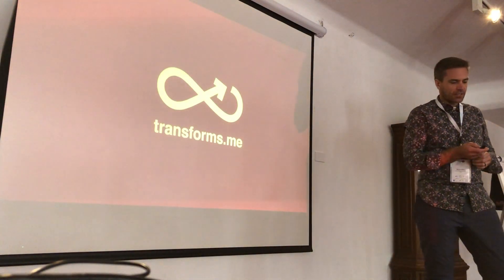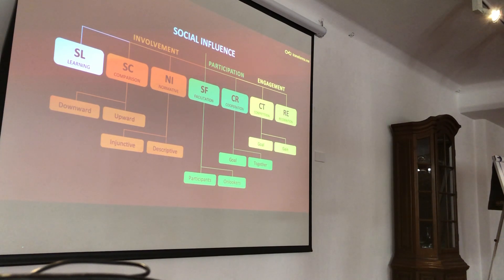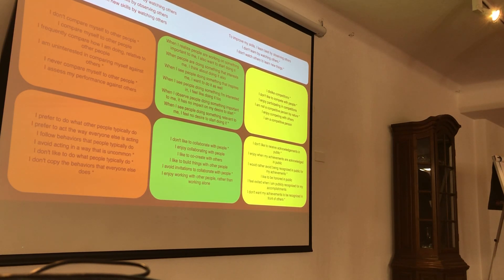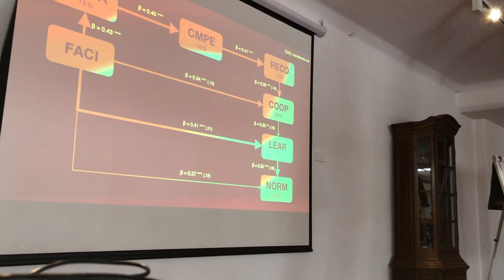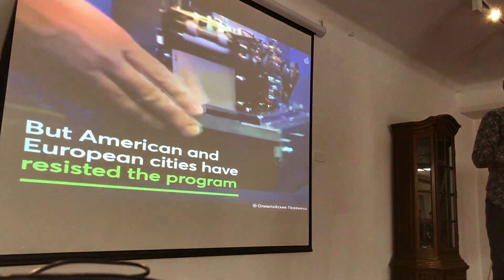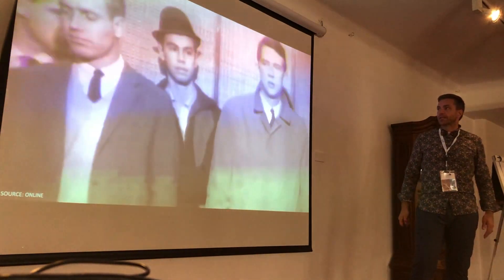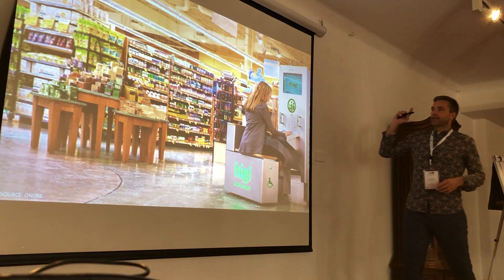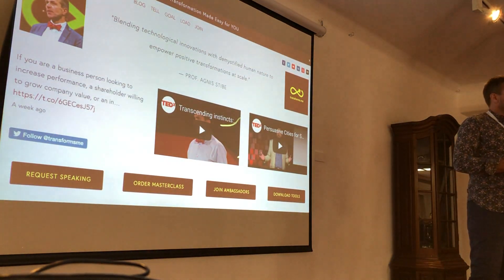Social Influence Scale for Technology Design and Transformation | Dr Agnis Stibe & Dr Brian Cugelman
Prof. Dr. Agnis Stibe presenting research on "Social Influence Scale for Technology Design and Transformation" by him and Brian Cugelman PhD at the INTERACT conference

Highly recommended for transformation nudge behavior design gamification social change influence science business profit practitioners and scholars!

Contrary to popular belief, social influence encompasses a much more complex area of behavioral science than the explanation offered by those who call all forms of social influence a social norm, peer pressure, or simply social proof. To help scholars and practitioners develop a deeper understanding of social influence, this study presents a measurement instrument for evaluating susceptibility to seven social influence principles, namely social learning, social comparison, social norms, social facilitation, social cooperation, social competition, and social recognition. Each principle is represented by a construct containing six theory-driven items, both positively and negatively framed. Further, the study introduces a social influence research model that describes how the seven social influence constructs are correlated and impact each other. This study extends previous scientific work on social influence by providing research tools that can be used to further study the role of social influence in designing tailored technologies for transformation.

Prof. Dr. Agnis Stibe:

- Hyper-Performance Advisor at AgnisStibe.com
- Global Thought Leadership on Vectoral Transformation
- Foundation of Transforming Wellbeing Theory
- Professor of Transformation (France)
- Persuasive Cities at Massachusetts Institute of Technology (USA)
- Advisory Board of Riga Business School at Riga Technical University (Latvia).
- Attitude on Health Advisor for Sanitarium Health & Wellbeing (Australia)
- ETH Library Lab Scientific Committee (Switzerland)

Key topics:

- Activating Transformation Gene
- Accelerating Business Transformation
- Integral Investment Leadership
- Transforming Cities for Human Flourishing
- Human Energetic Intelligence
- Sustainable Behavior Design
- Demystifying Artificial Intelligence